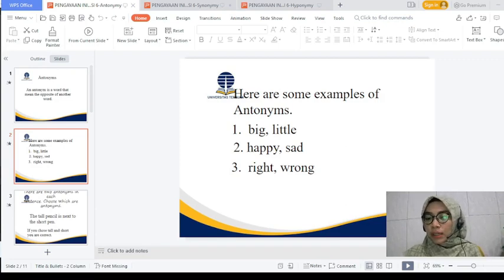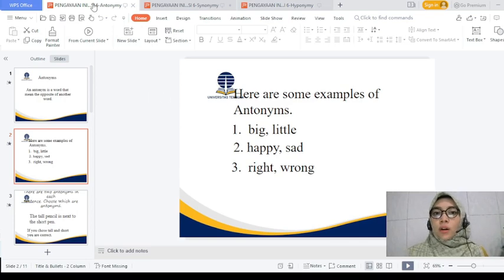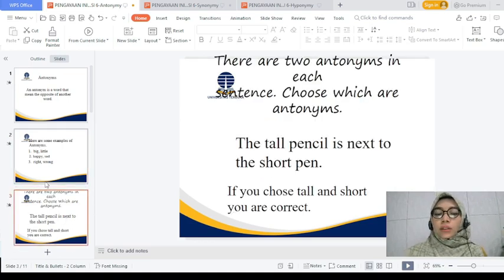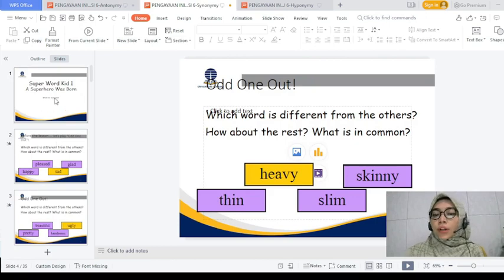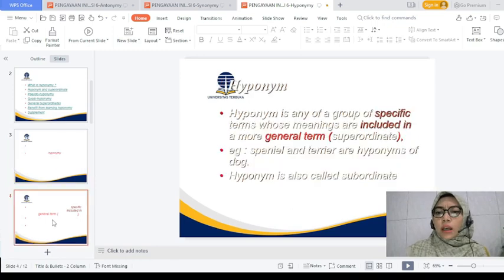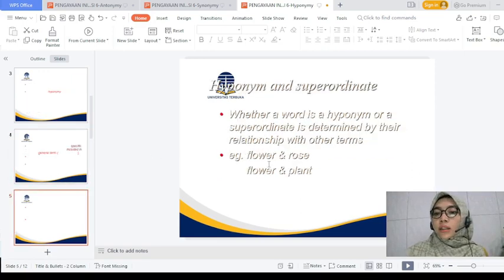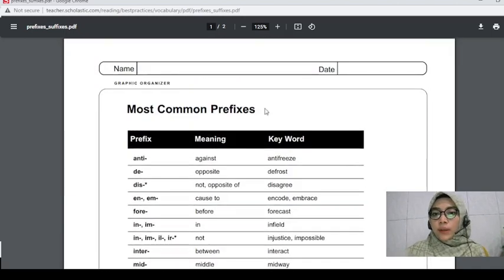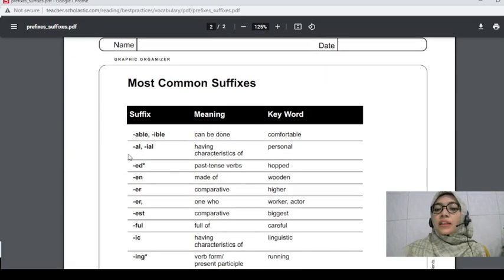Synonyms and Antonyms in English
Video ini digunakan terbatas untuk Mahasiswa peserta Tutorial Online Universitas Terbuka Mata Kuliah Reading 2.

Video ini diharapkan mampu membekali mahasiswa dengan pengetahuan umum tentang perbedaan sinonim, antonim, hiponim, dan imbuhan.

Selamat Menonton